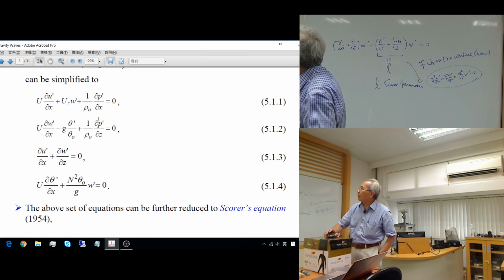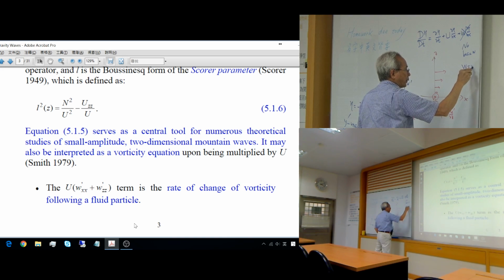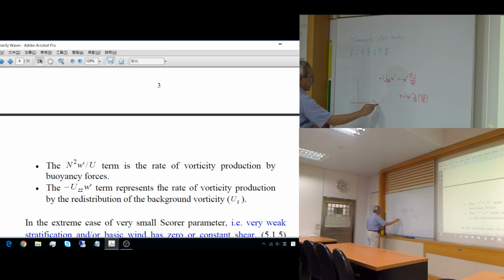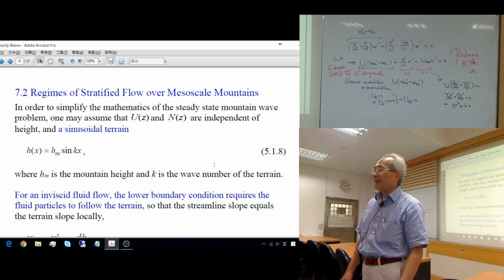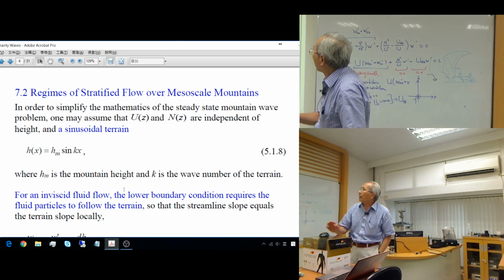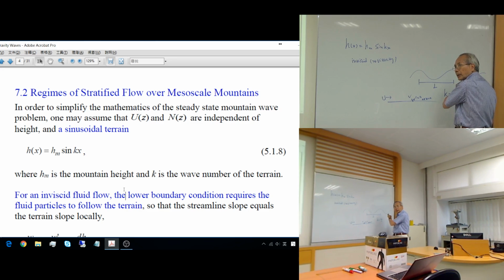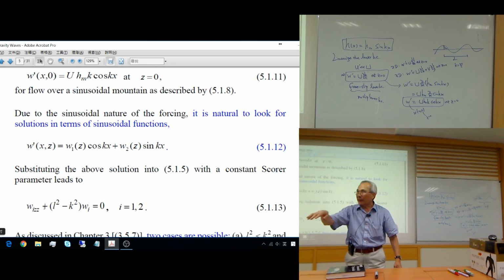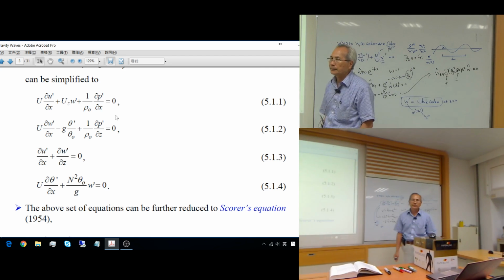林玉郎教授-山地動力氣象特論NCU_20170705下午